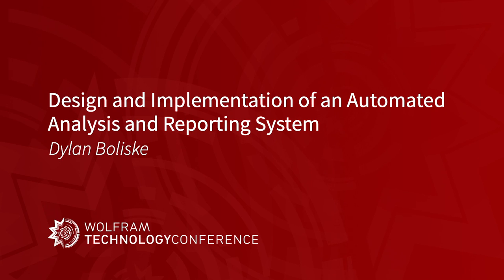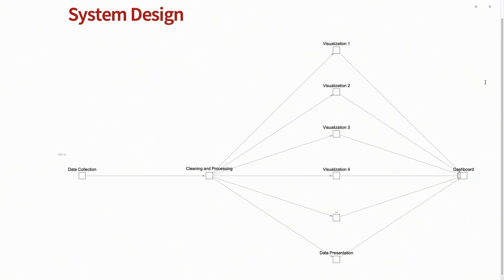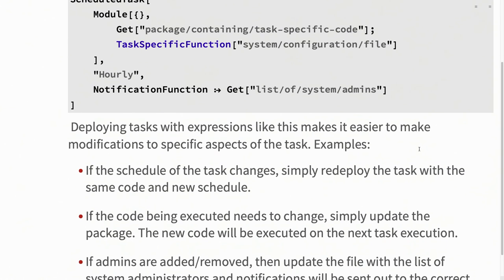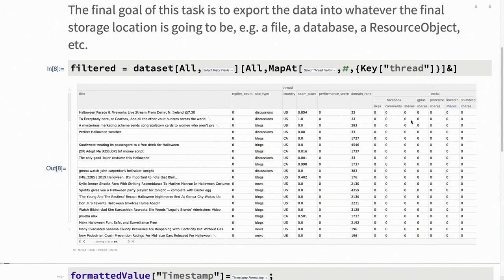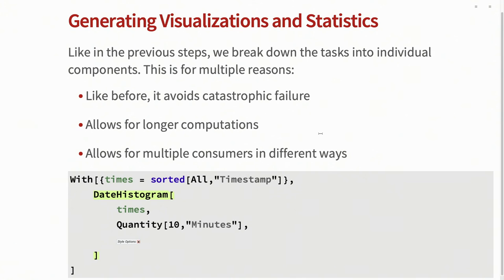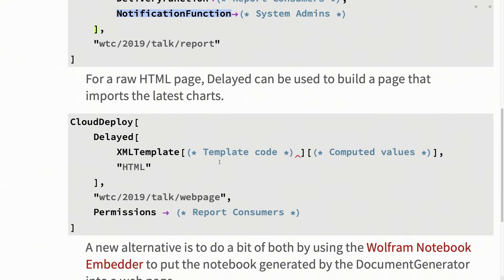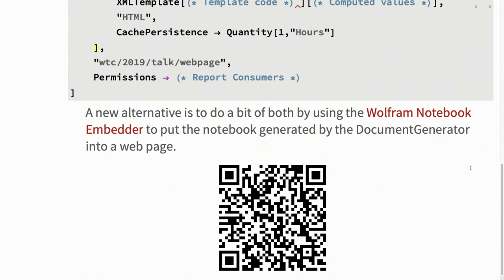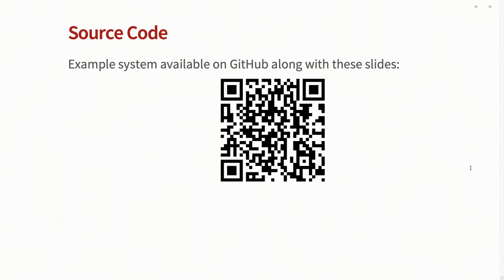Design and Implementation of an Automated Analysis and Reporting System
Dylan Boliske